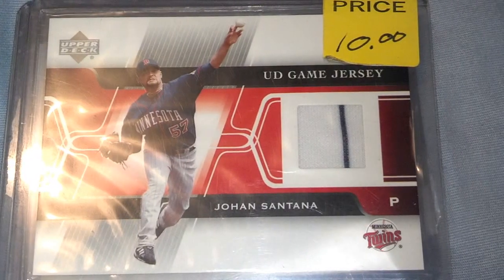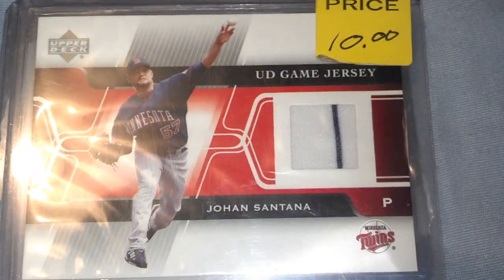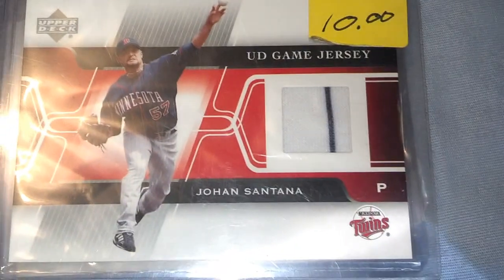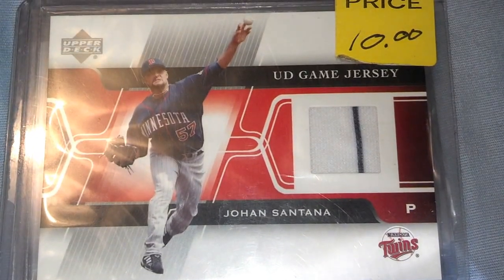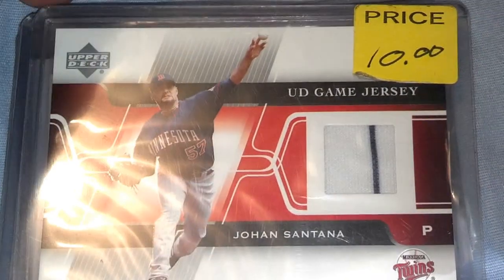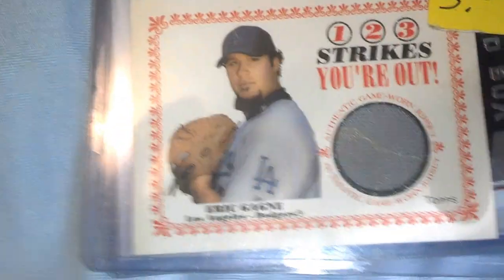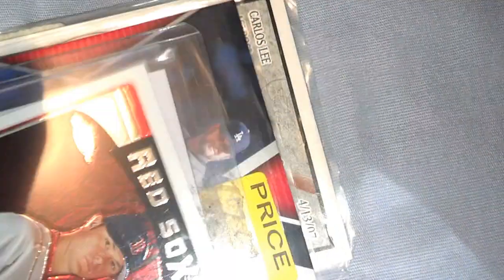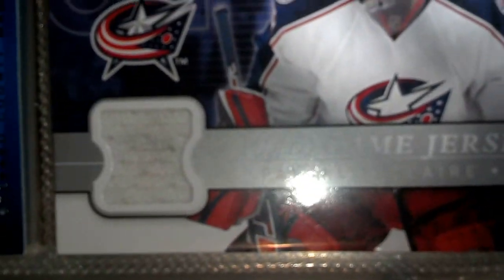My baseball card collection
This is a quick view of my collection